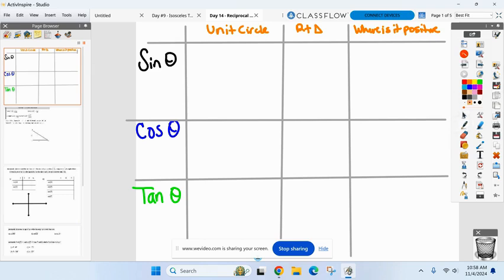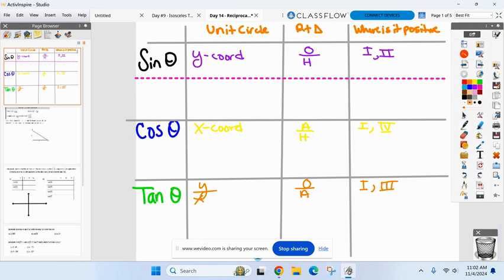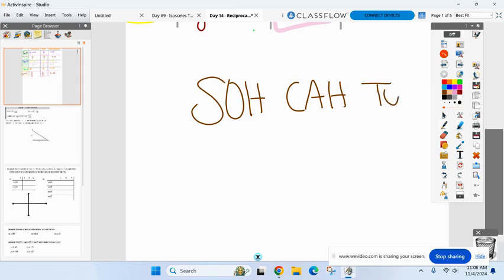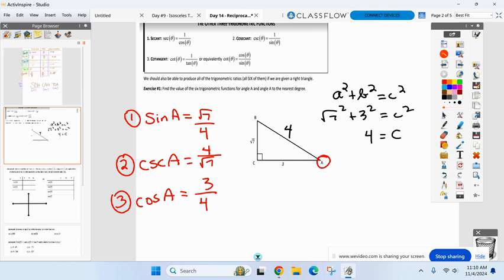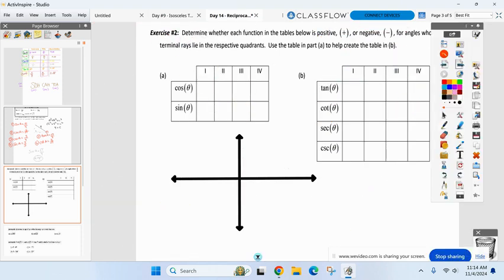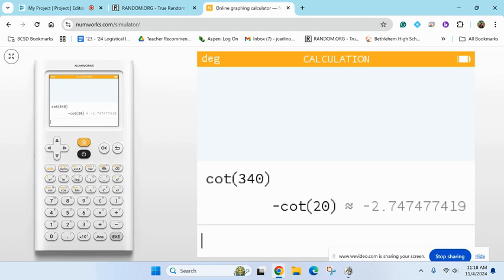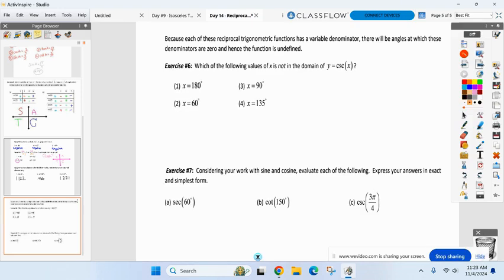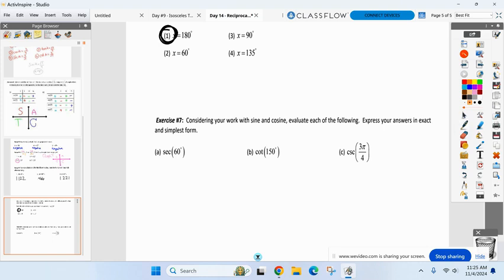A2B Nov 4th - Unit 3 Day 14 - Reciprocal Functions